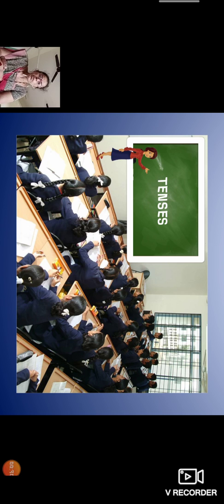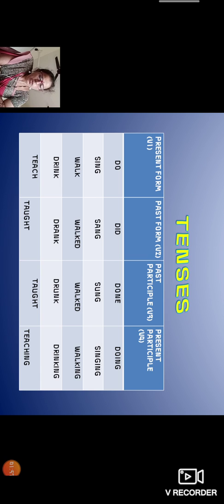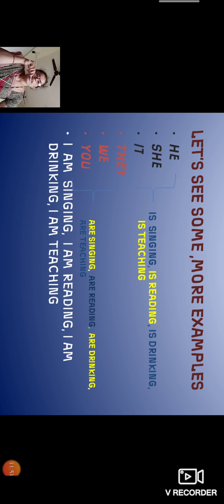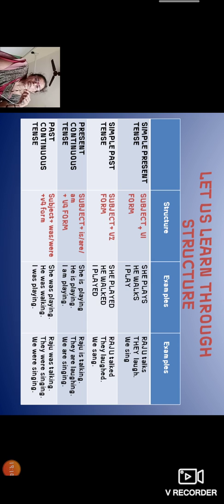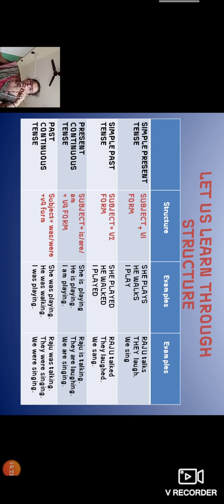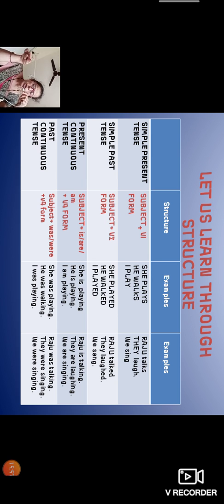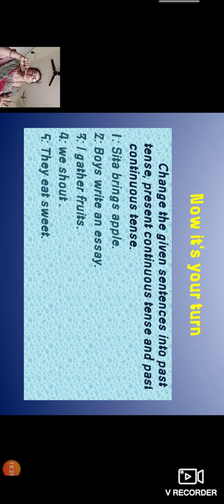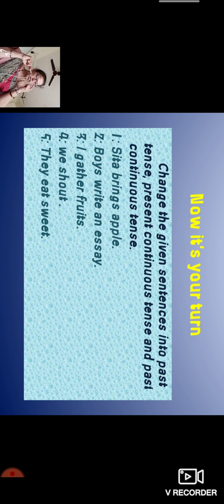step 2 Tenses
learning tenses is just like a cup of tea , you just need to understand once and see the magic